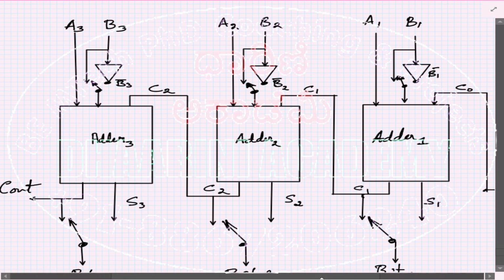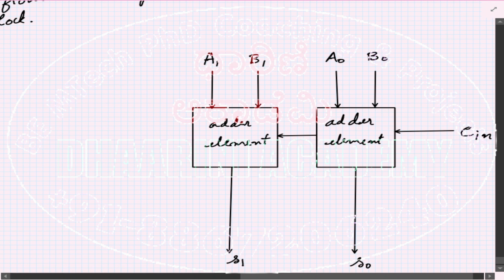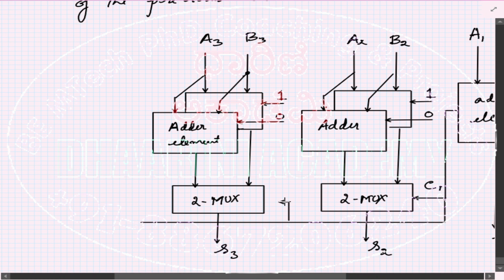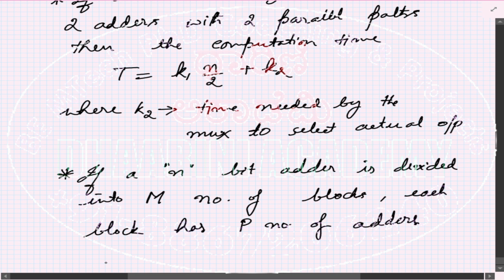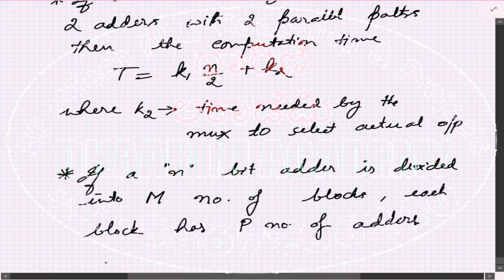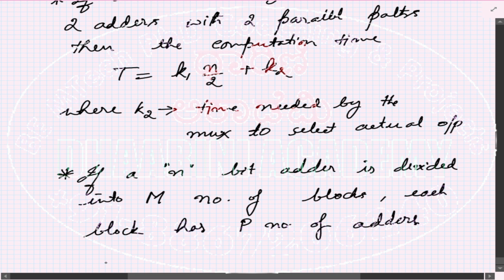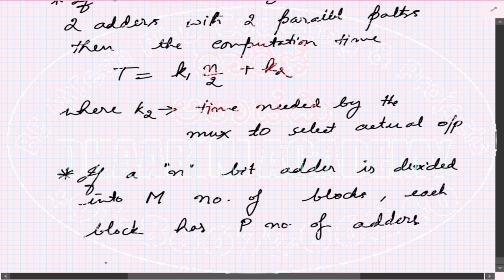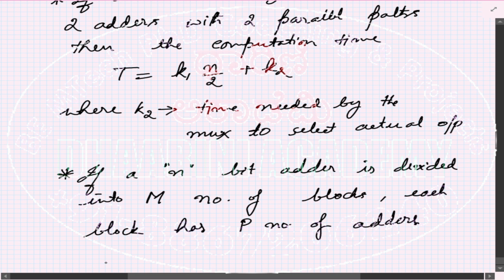Exploring the Intricacies: A Deep Dive into the ALU Subsystem Architecture in VLSI Circuits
In this video, we're going to take a deep dive into the ALU subsystem architecture in VLSI circuits. We'll learn about the different types of ALUs and how they work, and we'll see how they're used to solve different problems in digital circuits.

If you're interested in learning more about the intricacies of the ALU subsystem architecture in VLSI circuits, then this video is for you! By the end of this video, you'll have a better understanding of the how the ALU subsystem works and how it's used to solve problems in digital circuits.
Are you looking for the best way to get top grades in your engineering courses? Join us at Dhaarini Academy and get access to our VLSI-12 and Dhaarini Academy's ALU subsystems tuition!

In this video, we're going to teach you all about VLSI-12, one of the most advanced computing systems available. Using VLSI-12, you'll be able to design and simulate analog circuits with ease. Plus, our ALU subsystems tuition will help you learn about MOSFETS and BTech tuition in Bangalore. If you're looking to advance your engineering career, then this video is for you!

Welcome to our YouTube video on the complete architecture of the Arithmetic Logic Unit (ALU) subsystem designed in VLSI Circuits. In this deep dive, we will be exploring the intricacies of the ALU Subsystem Architecture in VLSI Circuits.

ALU, being a fundamental component of a computer processor, plays a crucial role in executing arithmetic and logical operations. Understanding its architecture is essential to comprehend the inner workings of modern processors and their capabilities.

Throughout this video, we will shed light on the various components that form the ALU subsystem architecture. We will discuss the circuit designs, logical operations, data paths, and control signals involved in its functioning. Additionally, we will delve into the optimizations and trade-offs made during the design process to ensure efficient performance.

Join us as we navigate through the complex world of VLSI Circuits and unveil the secrets behind the ALU subsystem architecture. Whether you are a beginner in the field of computer architecture or an experienced professional seeking to enhance your knowledge, this video will provide valuable insights and enhance your understanding.

ಧಾರಿಣಿ ಅಕಾಡೆಮಿ
Dhaarini Academy of Technical Education
Bengaluru/Mangaluru/Manipal

Topic: Electronics & Communication Engineering
VLSI: 12
Design of ALU Subsystems

Looking to get top grades in your engineering courses? Want to learn VLSI design in a short amount of time? Look no further than Dhaarini Academy! Our ALU subsystems tuition will help you achieve the success you deserve. In this video, we'll be discussing the importance of learning VLSI design, and how our ALU subsystems tuition can help you achieve success in your engineering courses. We'll cover topics such as analog circuits, MOSFETS, and more. If you're looking to learn in a short amount of time, then look no further than Dhaarini Academy! Get top grades with our ALU subsystems tuition at Dhaarini Academy! We offer comprehensive VLSI-12 education that prepares you for a successful career in analog and MOSFETS design. Register now and learn about analog circuits, MOSFETS, and BTech tuition in Bangalore from the best! Our courses are designed to help you achieve top grades and achieve your career goals.